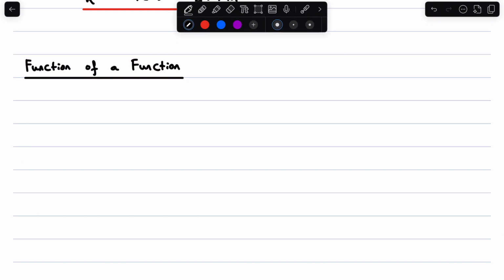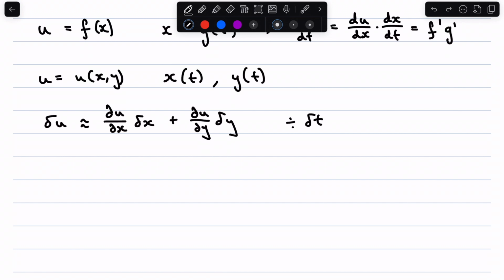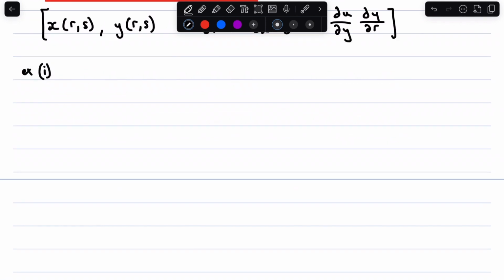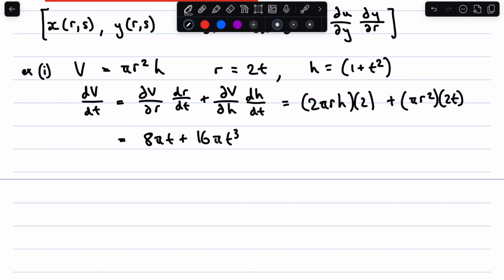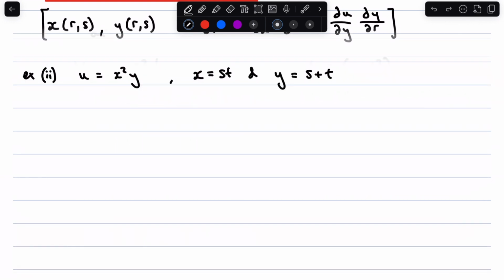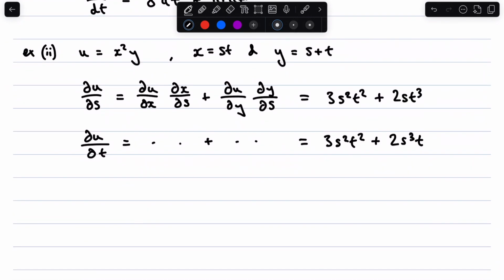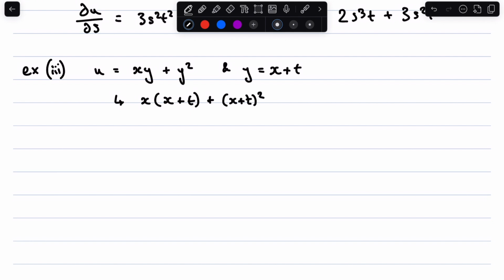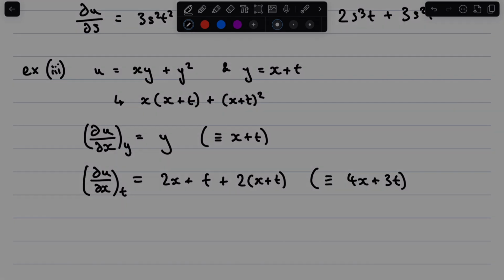Partial Differentiation (Part 3) - The Chain Rule - University Physics / Maths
In this video, we continue with the "Partial Differential" section of the Functions topic. This video is the third part of this section, where we look at the chain rule (function of a function) and relate it to partial derivates, followed by a few examples.

Timestamps:
00:00 Intro
00:31 Function of a Function
03:57 Example 1
06:44 Example 2
09:09 Example 3
11:14 Outro

Stay curious!